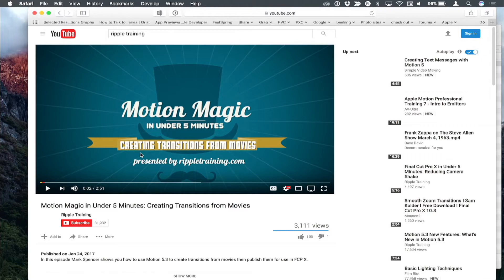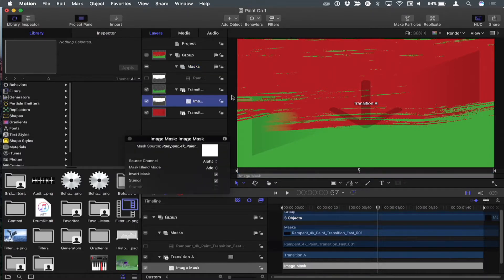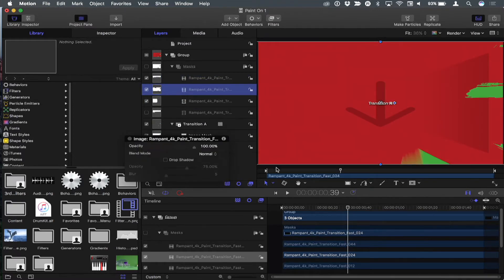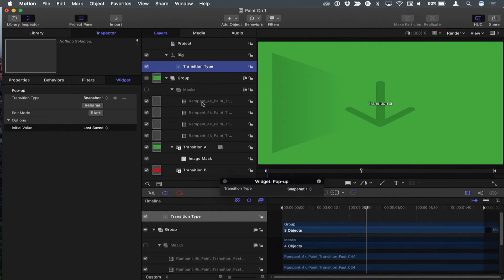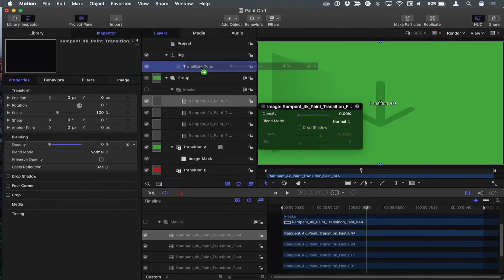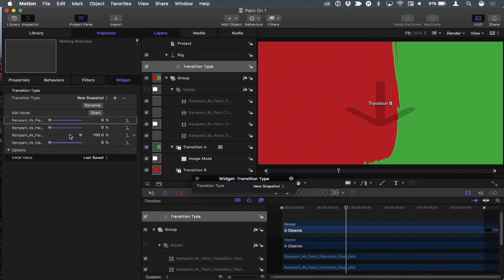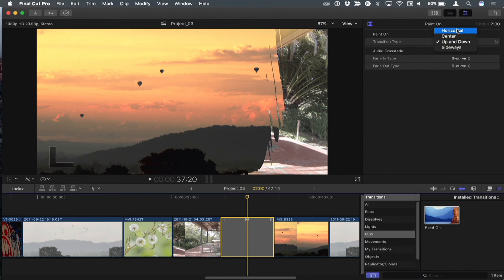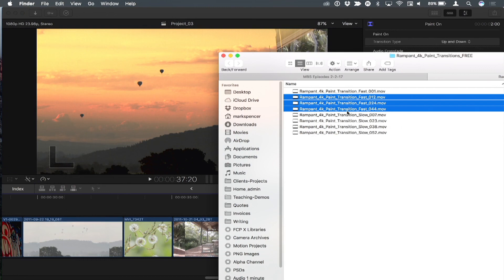MacBreak Studio Ep 389: Rigging Transitions in Motion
In this episode of MacBreak Studio, Mark will show you how to rig multiple transitions into a single drop down menu list, using Motion's powerful Rigging tools.